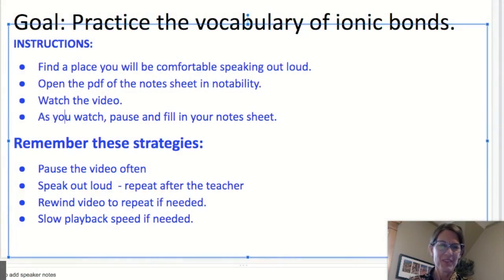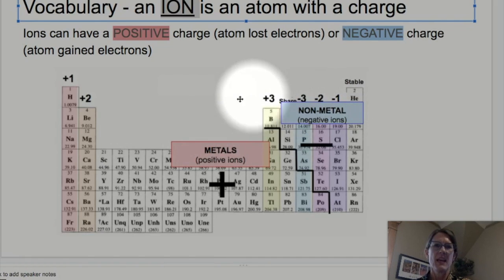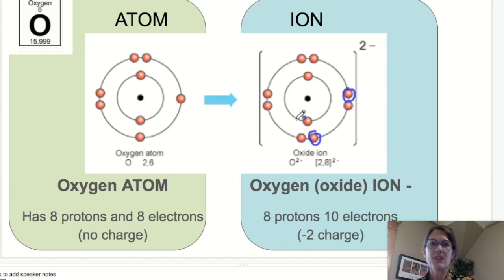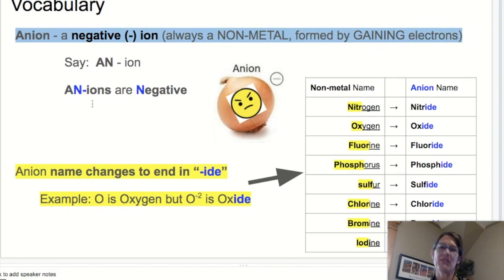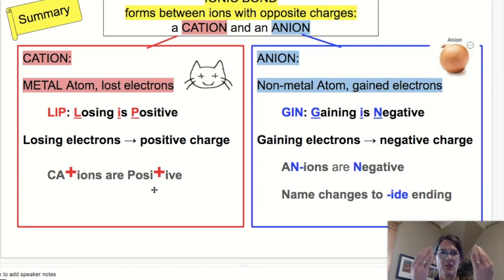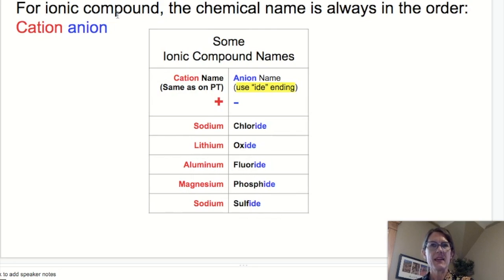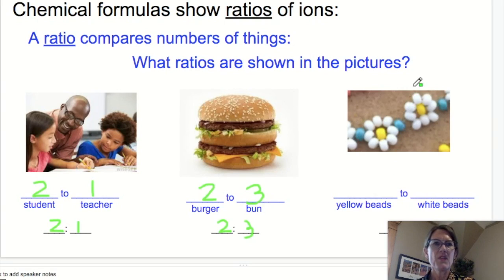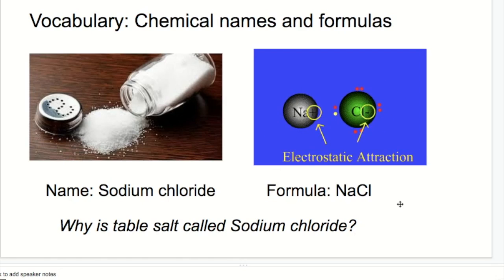Ionic Bond Vocabulary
Ionic bond vocabulary for EL students